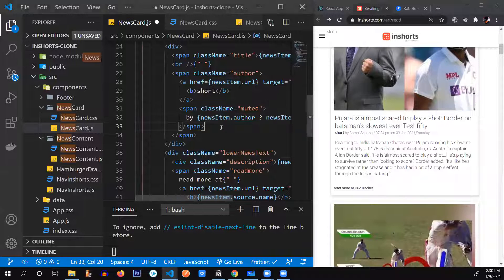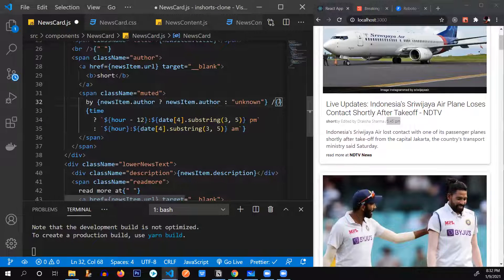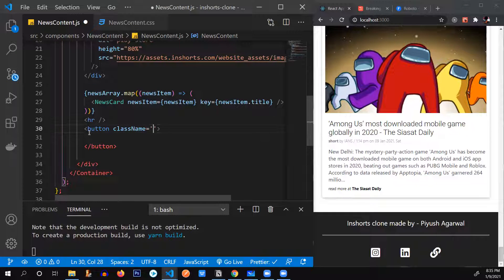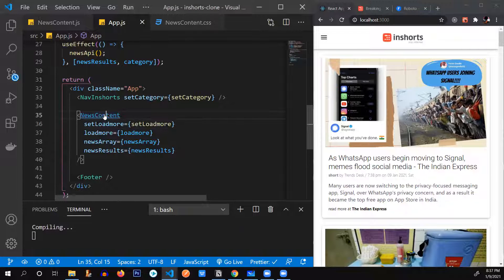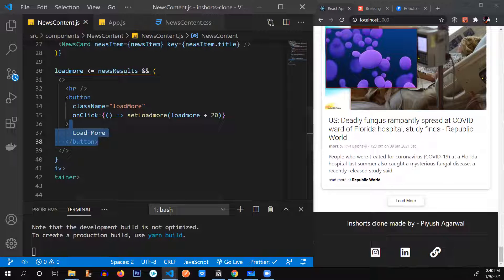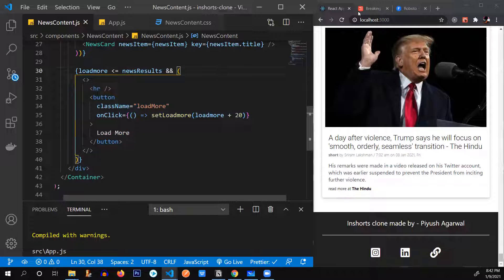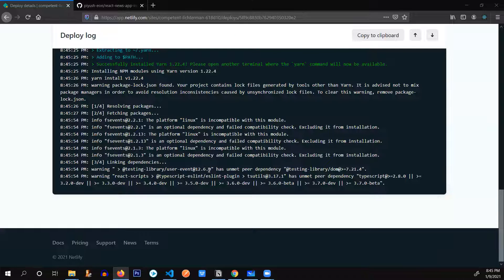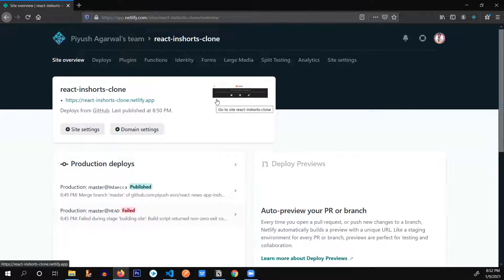News App in React JS [ PART 4 ] | Inshorts clone | Workshop Day 6 | Material UI | Newsapi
Lets Create a news app with React js which will be a replica of the famous short news web app Inshorts.com
In this part we will complete our app and deploy it to netlify.